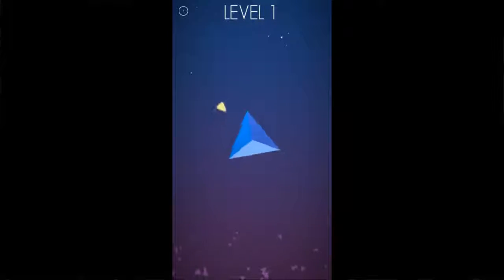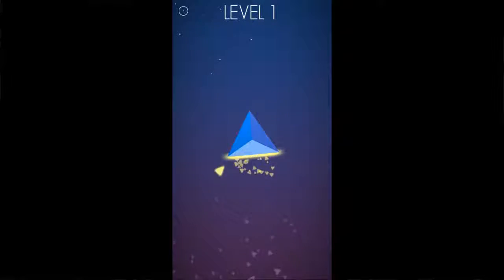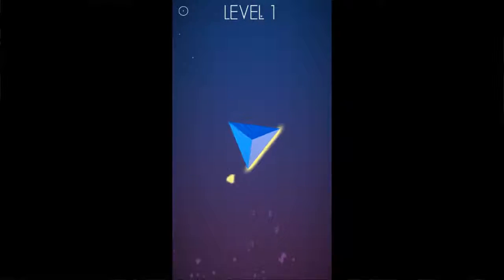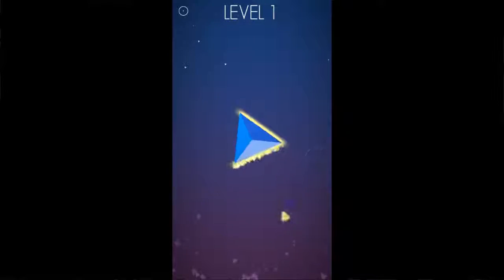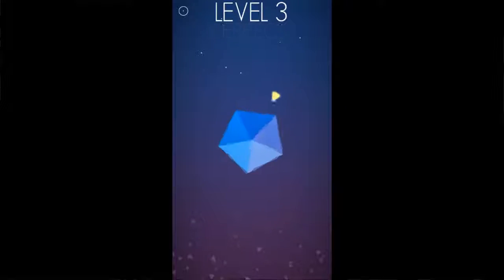Polyforge - polygonal outlining on Android!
We take a very quick look at Polyforge on Android!